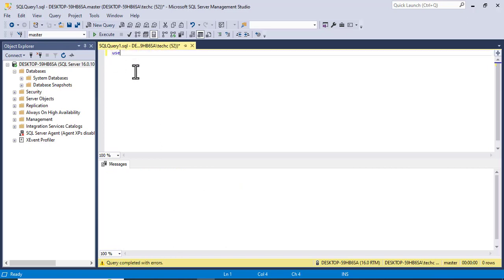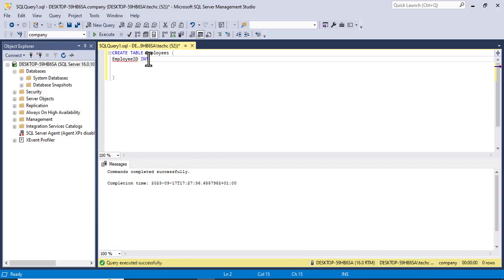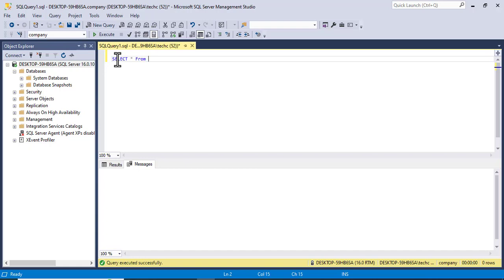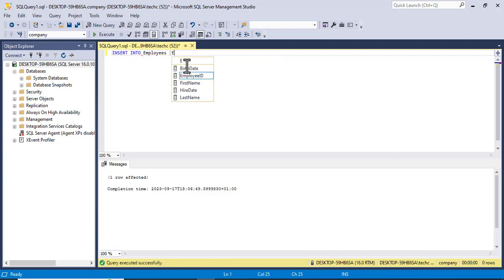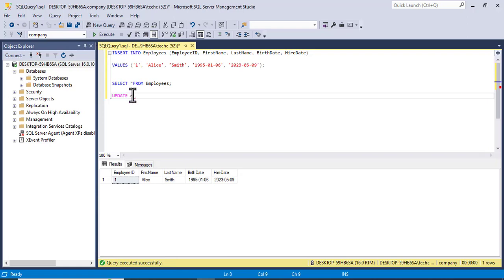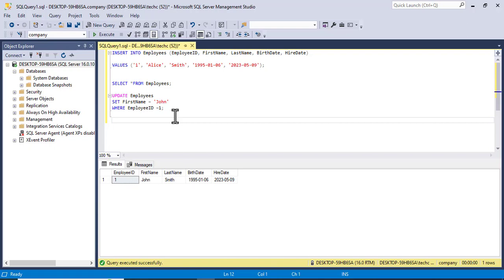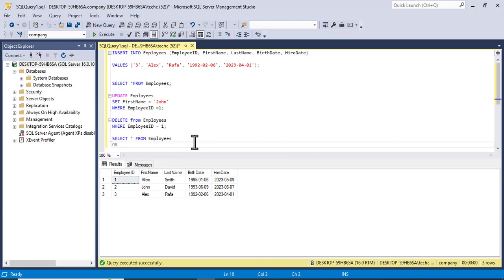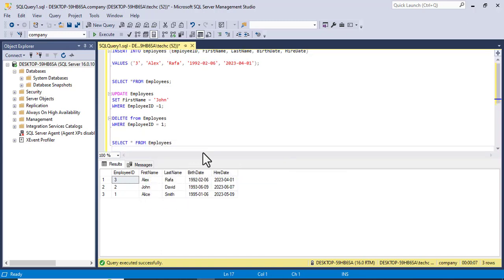SQL Server 02 How to Create a Table: Insert, Update, Delete, Ordering, and Filtering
In this video tutorial, we'll walk you through the fundamental SQL commands for managing employee data in SQL Server.
 Learn how to SELECT, UPDATE, DELETE, and INSERT records in the 'Employees' table. We'll provide clear explanations and practical examples for each command, helping you build a strong foundation in SQL.
 Whether you're a beginner or looking to refresh your SQL skills, this tutorial is perfect for you!